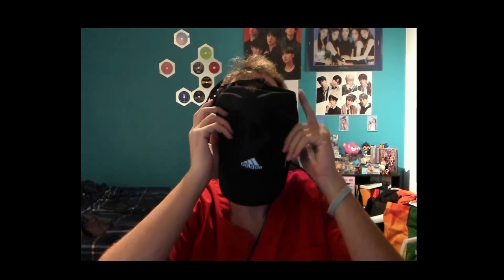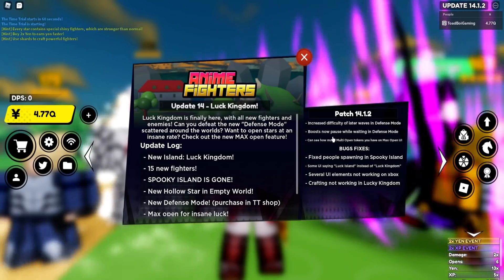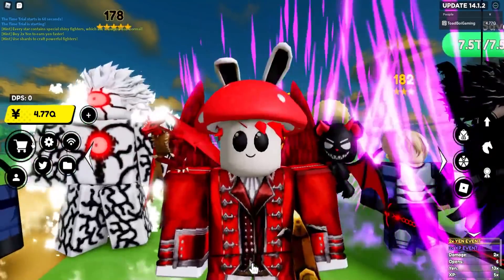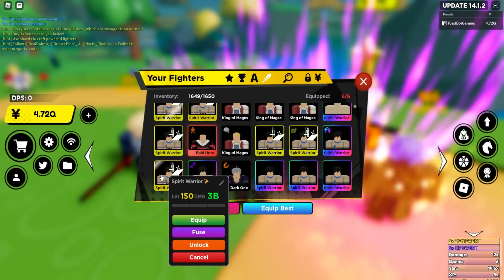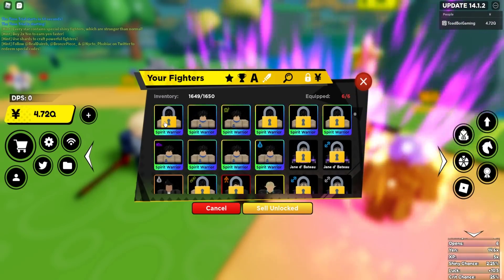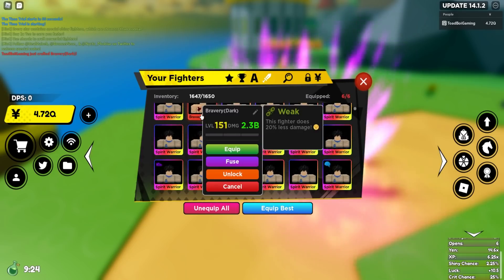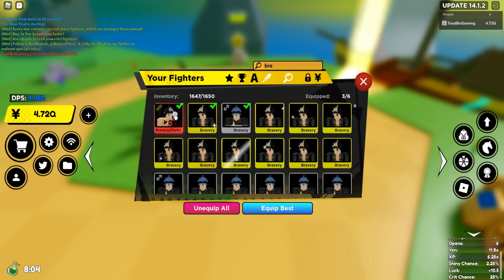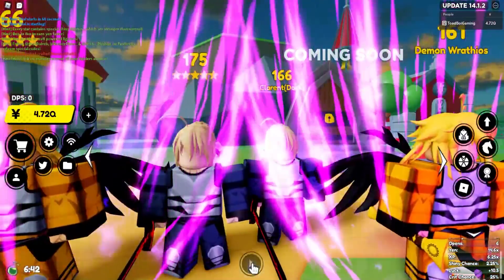IS THE NEW SECRET CRAFTED SHINY CHARACTER AS STRONG AS MY SHINY SECRET? Anime Fighters Simulator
Since most people will only make a video on the shiny crafted, I decided to showcase the regular one : D